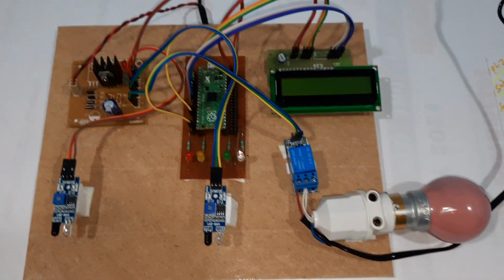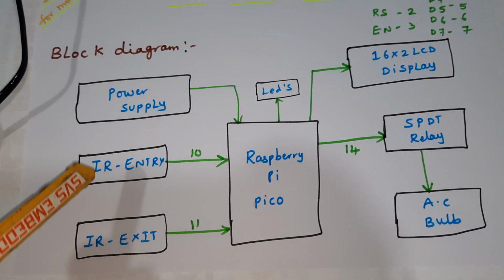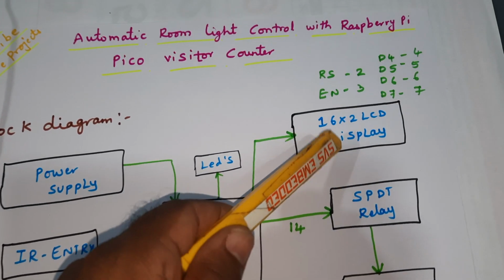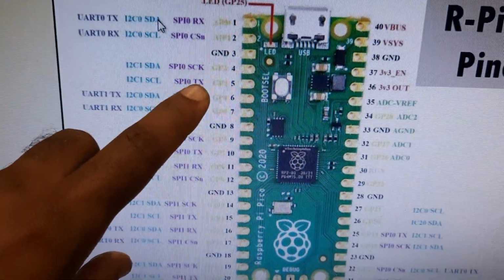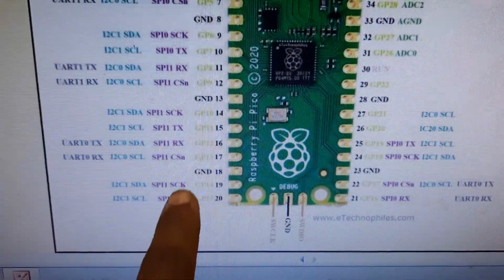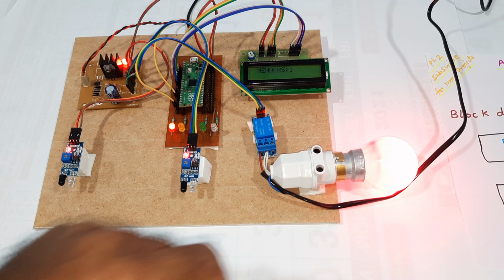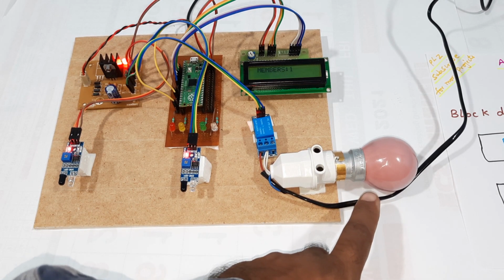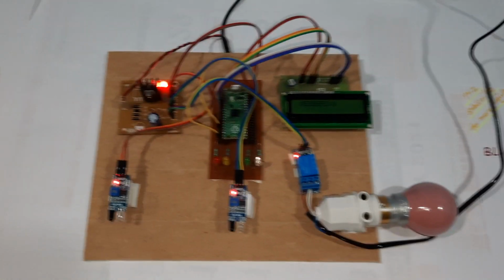Automatic Room Light Control with Raspberry Pi Pico Visitors Counter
1. Project Abstract / Synopsis
2. Project Related Datasheets of Each Component
3. Project Sample Report / Documentation
4. Project Kit Circuit / Schematic Diagram
5. Project Kit Working Software Code
6. Project Related Software Compilers
7. Project Related Sample PPT’s
8. Project Kit Photos
9. Project Kit Working Video links

1. SIMPLE PROJECT PROTEUS 8 with ARDUINO LIBRARY : Automatic Lighting Controller Simulation,

2. Automatic Emergency LED Light Circuit Diagram,

3. Automatic Room Light Controller with Bidirectional Visitor Counter,

4. Arduino Visitors Counter | Automatic Light,

5. Automatic Room Lighting using 8051,

6. Automatic lighting control / people counter,

7. Automatic LED Emergency Light | Projects for Engineering Students,

8. How to Make PIR Motion Sensor Based Automatic Room Light ON OFF System,

9. Automatic Traffic Light controller using 8051 microcontroller | Full [Code+circuit] | traffic light,

10. Automatic Room Fan controller using OPAMP and LM35 temperature sensor,

11. Infrared Sensor Project | Automatic Room Controller & Security Alarm,

12. How to make an infrared Entry & Exit motion detector - IR Based Projects,

13. How to make an automatic light control system,

14. Control Your Room Light by Your Mobile| Arduino FULL Setup home automation system electronic project,

15. Automatic Street light control using 8051 micro controller ,Keil IDE and Proteus Simulation,

16. Automatic room light controller with visitor counter,

17. Automatic control of street lights using microcontroller,

18. automatic room light controller video in hindi,

19. How to make Power Saving Automatic Room Light Control | Automatic Room Light Control,

20. BI DIRECTIONAL VISITOR COUNTER,

21. Bidirectional Visitor Counter Using Arduino,

22. Automatic Street Light. Control System,

23. Automatic room light controller and bi directional visitor counter,

24. Automatic Roomlight Controller With Single Door Bidirectional Visitor Counter,

25. Automatic Room Light Controller With Visitor Counter HBeonLabs,

26. Tinkercad Arduino Tutorials: Automatic Room Lightning System,

27. Automatic Door Opening and Room Illumination Control System Using IR and PIR Sensors,

28. Automatic Room Light Control Using Pir Sensor without Arduino,

29. ir sensor based light control,

30. conclusion of automatic room light controller,

31. circuit diagram of automatic room light controller with,

32. automobile room light controller ppt,

33. automobile room light controller ppt,

34. automatic room lights using arduino and pir sensor block diagram,

35. automatic room lighting system using microcontroller pdf,

36. automatic room lighting system using arduino and ir sensor,

37. automatic room lighting system using Arduino,

38. automatic room lighting system Tinkercad,

39. automatic room light using arduino and pir sensor report,

40. automatic room light controller without microcontroller,

41. automatic room light controller with visitor counter using microcontroller 8051,

42. automatic room light controller with visitor counter project report pdf,